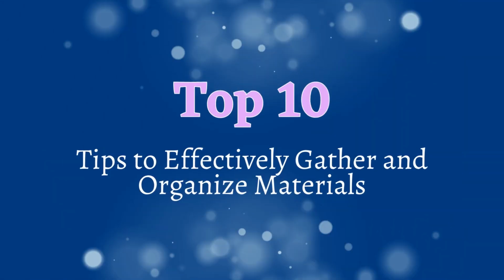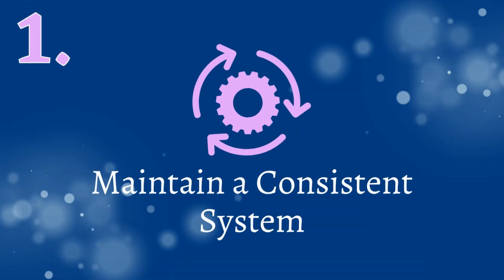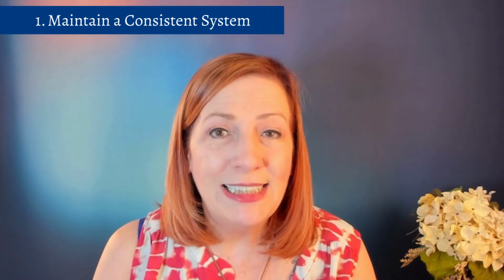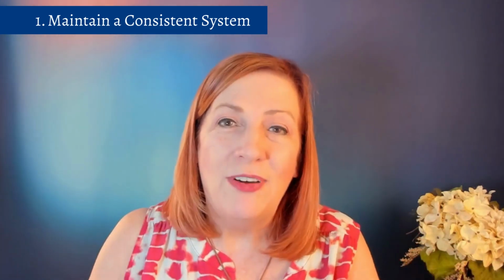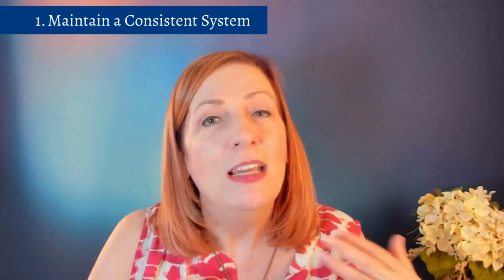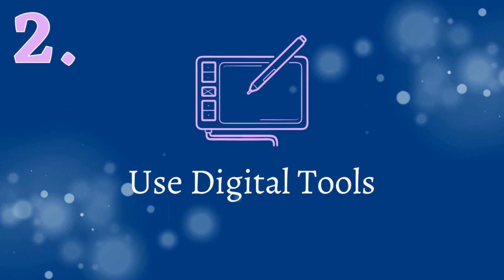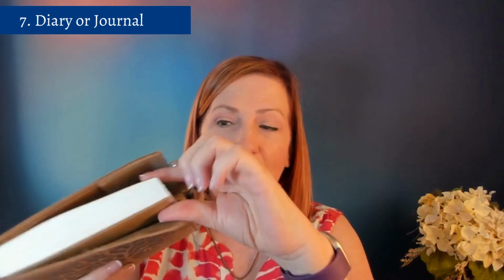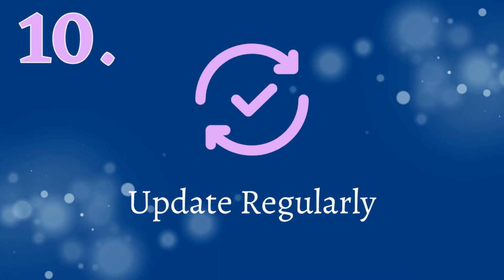Top 10 Tips to Effectively Gather and Organize Your Writing Materials and Sources!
Ready to optimize your gathering and organizing process for writing? Join me in this engaging video as I unveil the top 10 tips to help you gather and organize materials effectively.

Explore techniques to collect, evaluate, and manage research sources, ranging from books and articles to online resources and interviews. Learn how to organize your ideas, notes, and references using digital tools or traditional methods.

Discover effective strategies to create outlines, storyboards, or mind maps to structure your writing projects.

Whether you're a seasoned writer or a beginner, this video offers valuable insights and practical tips to help you streamline your gathering and organizing process, enabling you to work efficiently and unleash your creative potential.

Don't miss out on this opportunity to set yourself up for success by implementing these top 10 tips.

00:00 Top 10 Tips to Effectively Gather and Organize Materials
00:17 1. Maintain a Consistent System
01:38 2. Use Digital Tools
01:57 3. Regular Review
02:45 4. Categorize
03:26 5. Digital Backup
04:44 6. Respect Copyright
05:25 7. Diary or Journal
06:50 8. Voice Notes
07:25 9. Secure Storage
08:50 10. Update Regularly
10:19 Outro

📚 Welcome to Sydney Brown: Writing and Publishing for Beginners! 🖋️✨

In this channel, we dive deep into the world of writing secrets, providing valuable tips and advice for aspiring writers like you! 🎉✍️

Whether you're a novice or an experienced wordsmith, writing your own personal memoir or dreaming about your next big novel, this is the perfect place to enhance your writing skills, discover new techniques, and unlock your creative potential. 🌟🔐

📝 [Tier 1] Handy Templates: Receive useful writing templates and resources to streamline your writing process and enhance your productivity.

🌟 [Tier 2] Exclusive Facebook Group: Connect with like-minded writers in our private Facebook group, where you can engage in discussions, share ideas, and receive feedback on your writing.

🎓 [Tier 3] Exclusive Training Meetings: Attend exclusive training meetings and workshops where you'll learn advanced writing techniques, receive personalized feedback, and gain insights from industry experts.

✨ Support my efforts to give aspiring authors and memoirists the help they need on Patreon and join our thriving community of passionate writers committed to honing their craft and achieving their writing goals.

✨ You can join it here! ✨

🎯 About me! 🎯

At Sydney Brown: Writing and Publishing for Beginners, I believe that everyone has a story to tell, and I'm here to help you bring yours to life. 📝✨ Whether you're looking to improve your storytelling skills, learn effective writing techniques, or explore the world of memoir writing, my goal is to empower and inspire you on your writing journey. 🌈📚

📢 Join the "I Remember When" Project! 📢

✨ Share your unique memories and stories through the transformative power of writing with the "I Remember When" project

It's a collaborative effort to preserve personal narratives and capture the essence of different experiences. Your voice matters, and your stories deserve to be heard!

🔸 You can find my personal page, where I post on a daily basis, here!

📺 Want to write your own personal memoir? 📺

Let's unlock the magic of words and embark on an extraordinary writing adventure together! 🌟✒️